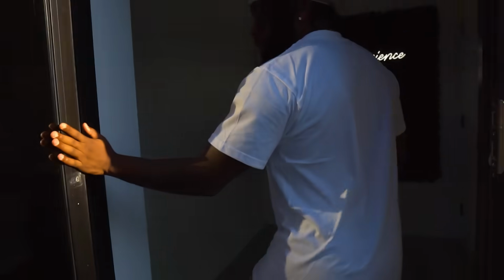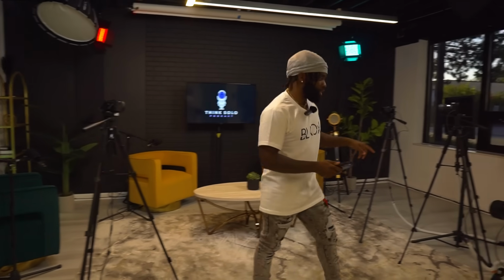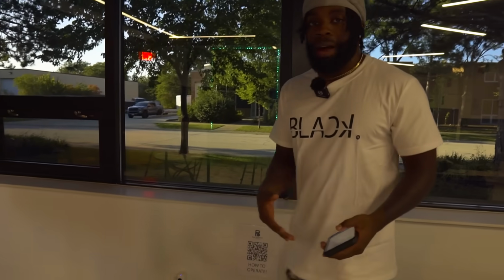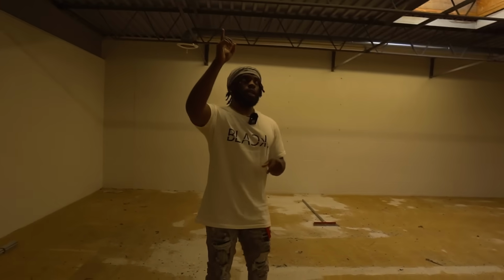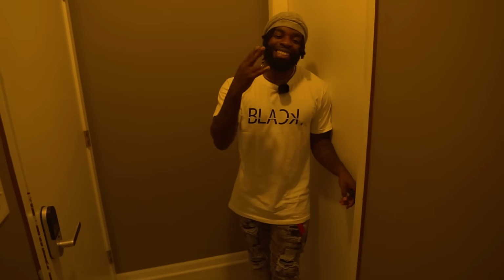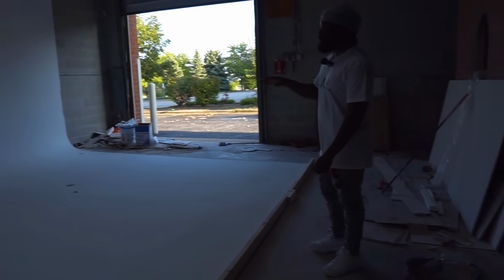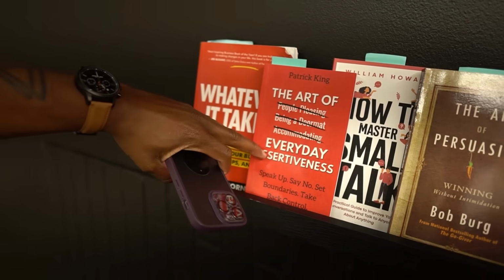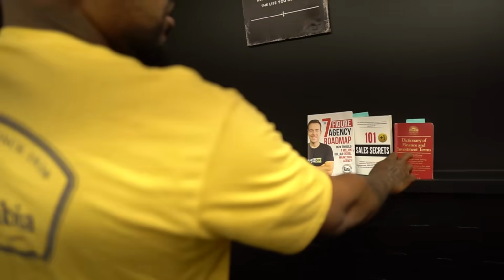DAY TRADER Building Out A $300,000 Trading Floor - IN THE LAB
In this video, I'm going to be demonstrating how to build out a $300,000 trading floor in the lab. This guide will teach you the basics of day trading, including how to trade the markets, develop your strategy, and create a trading plan.

➟Tune into Day Trader Solo E TV Trading Floor / Content Space. Join our Private VIP community Members Room for exclusives

DAY TRADER Building Out My $300,000 Trading Floor - IN THE LAB

➟My $300,000 Forex Trading Floor Warehouse: A Day In The Life Of A Forex Trader | Solo E TV Trading

➟Maximizing Profits: A Day In The Life Of A Small Forex Account Trader | Solo E TV Trading

🍁 About Solo E TV Trading 🍁
Uncover the authentic scalping strategy with trader SOLO E aka Solo Network, as he openly reveals his methods, successes, and challenges in trading. This channel guides you step-by-step through the scalping process, providing you with the necessary tools for success.

Join Solo E and dive into the exciting world of scalping with truthful and useful information for every trader.

If you're interested in day trading, this is the video for you! By the end

trading floor
out a $300000
day trader building